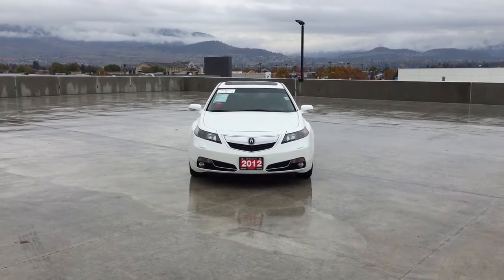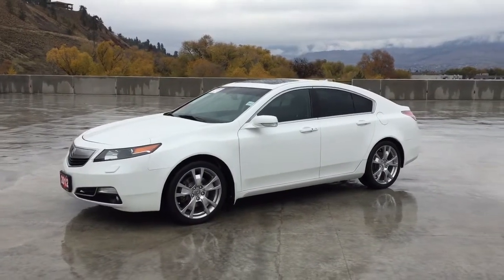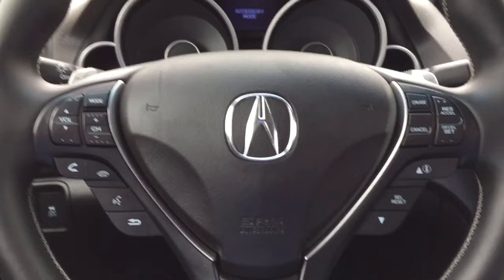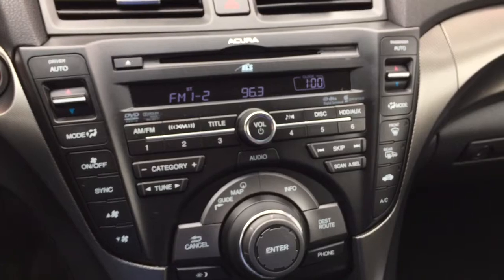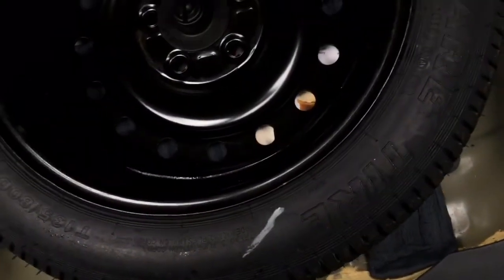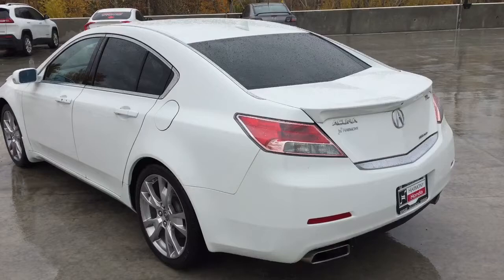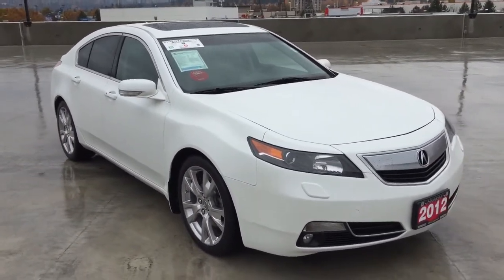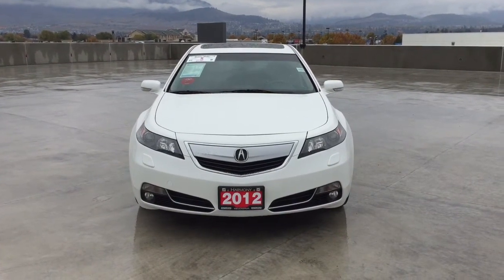2012 Acura TL Elite - Harmony Acura - White - U1995 - Kelowna, BC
Description:
Looking for a luxurious Sedan for a great price?  Look no further than this one owner, 2012 Acura TL Elite SH-AWD.  This vehicle has been well serviced, has new front brakes, and comes with four new tires, push button start, cooled and heated seats, back up camera, navigation, leather interior and more.  As a Harmony Certified vehicle, you can rest assured all servicing and maintenance is up to date. The vehicle comes with a CarProof vehicle report documenting the vehicle’s history. We stand behind the vehicles we sell and guarantee you will be satisfied which is why we offer a 30 day or 2500KM no hassle exchange policy for your peace of mind. We don't charge documentation fees or any other hidden charges, we offer great finance rates with high approvals. Come take this vehicle for a test drive today and see for yourself why we are the dealership with #1 customer satisfaction in the Okanagan Valley.